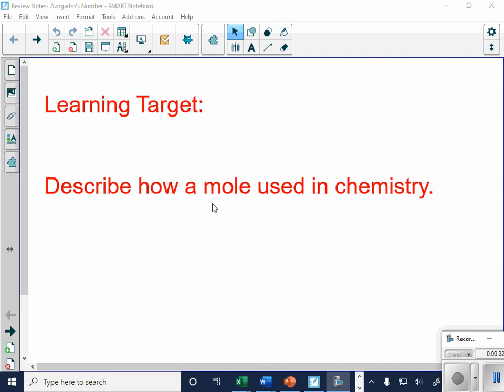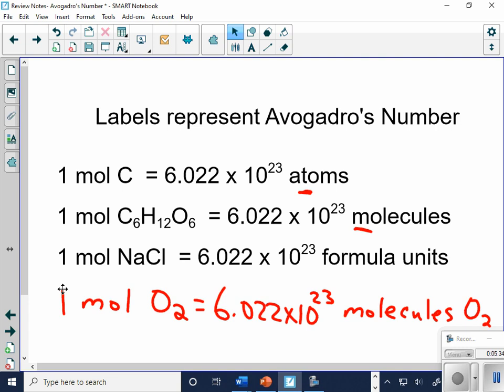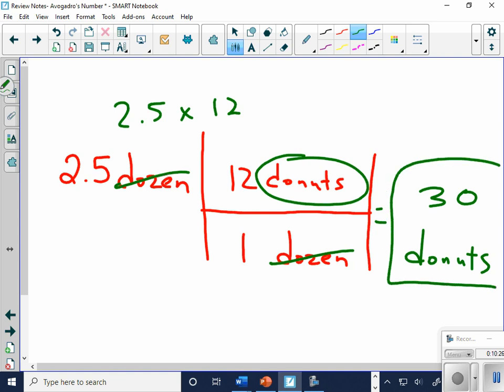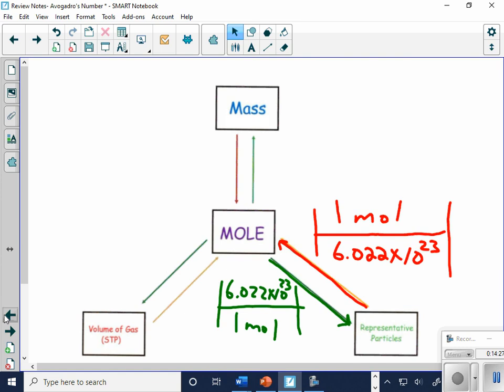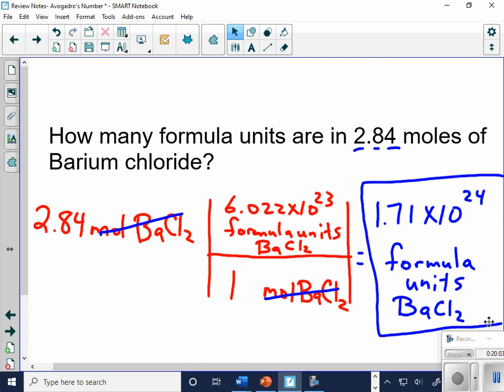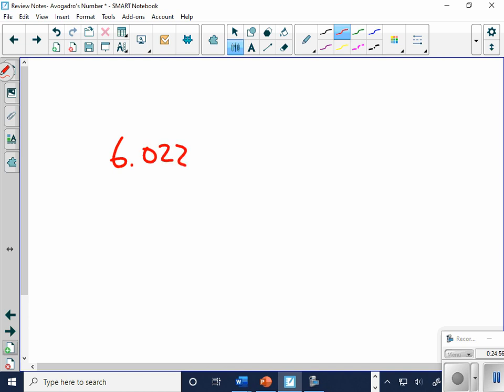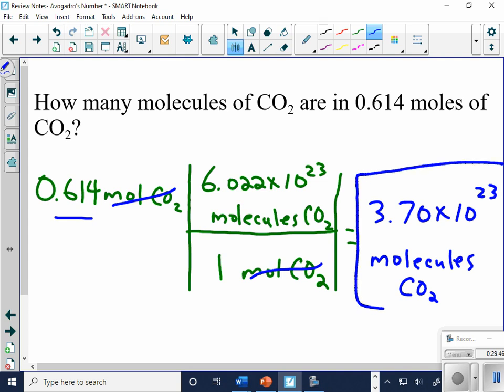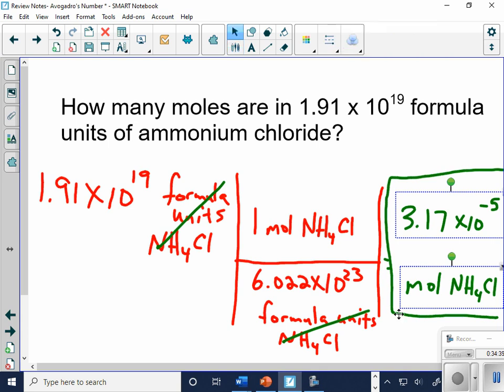Review Notes Converting using Avogadro's Number 2019